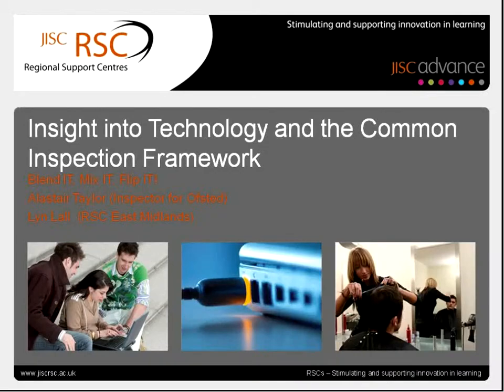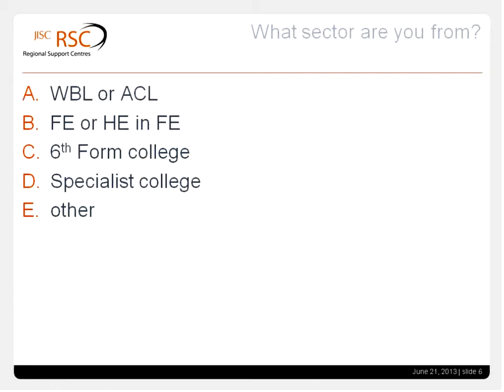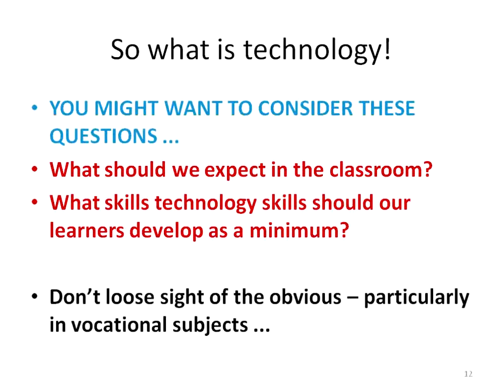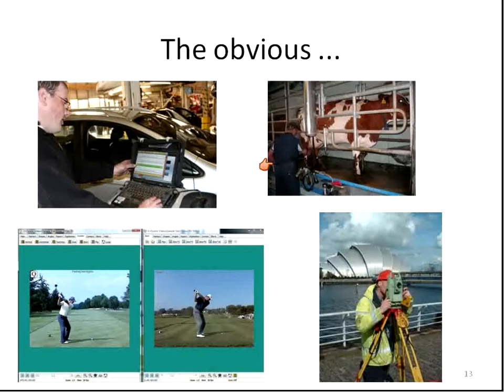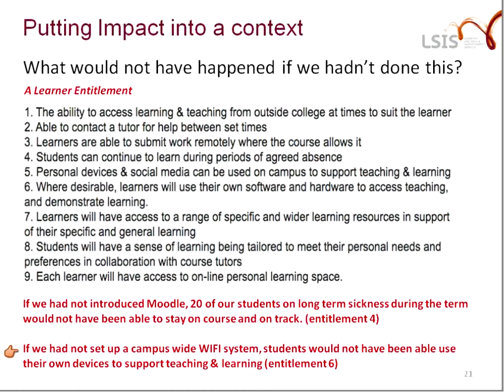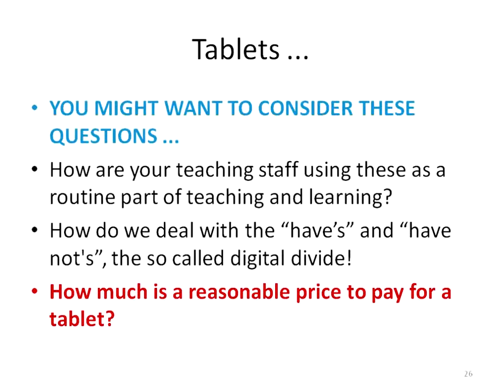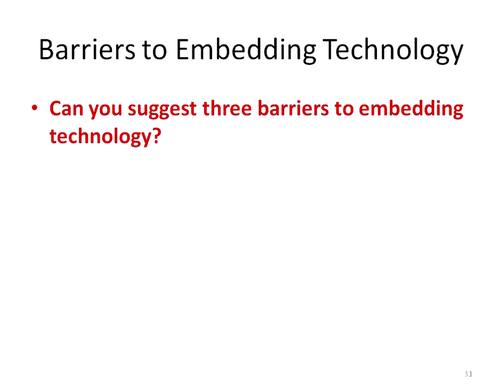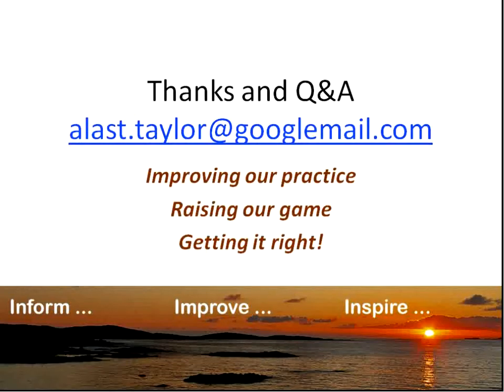Insight into technology and the Common Inspection Framework (CIF)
This video is a recording of an online webinar that was part of our Insight 2013 summer conference. It raised awareness of what inspectors will be looking for in regard to effective use of technology and was presented by Alastair Taylor, who inspects for OFSTED.

The video contains just the slides and audio. A link to watch the full webinar (inc film and chat pane) and all the other resources can be found on our Moodle platform